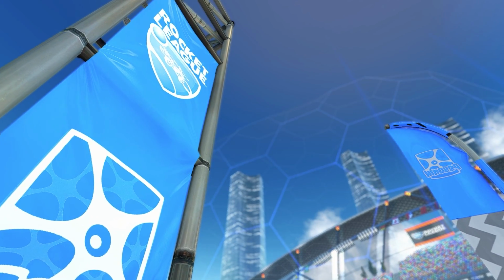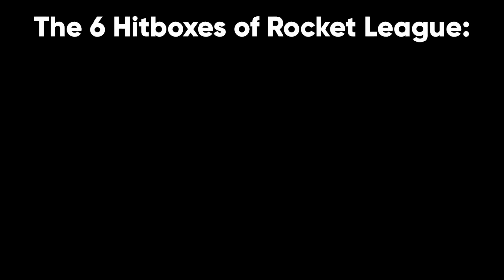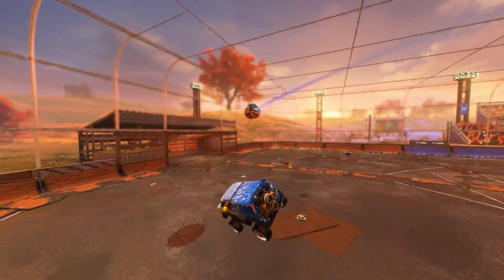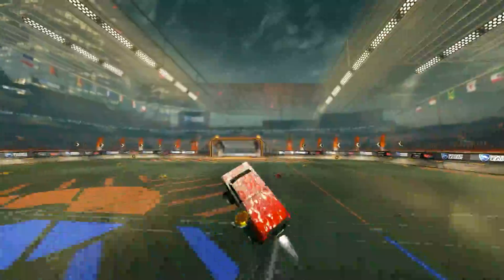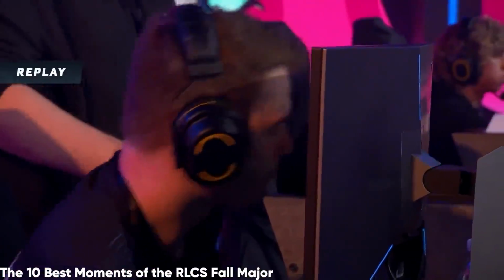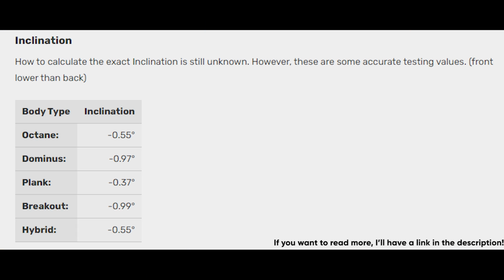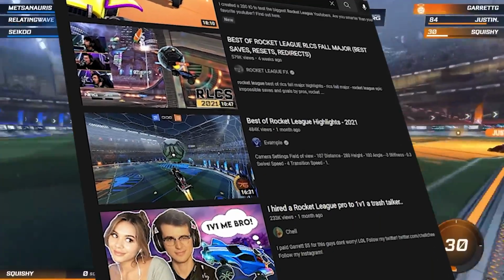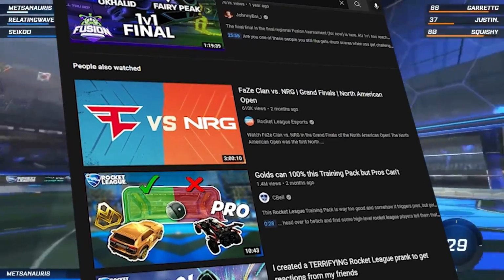Why Does Nobody Use The Merc in Rocket League?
Happy New Year! And welcome to a brand new series; NON-META. Where we play games in less-than-optimal ways. We're kicking off this series by looking at Rocket League's Merc, the biggest car of them all, and asking why nobody uses it.

►Sources►